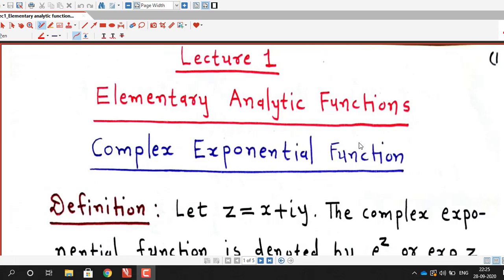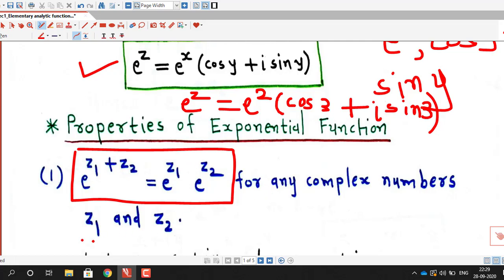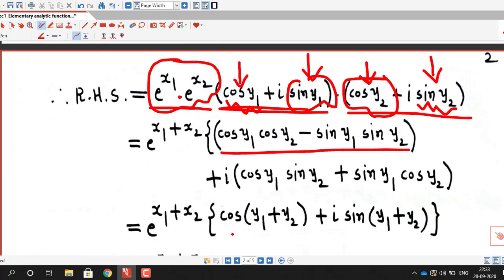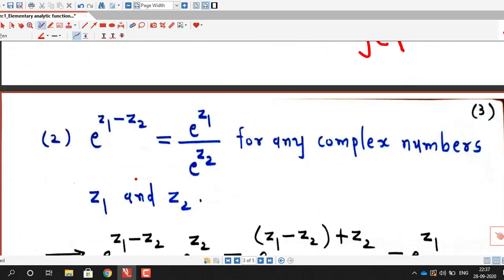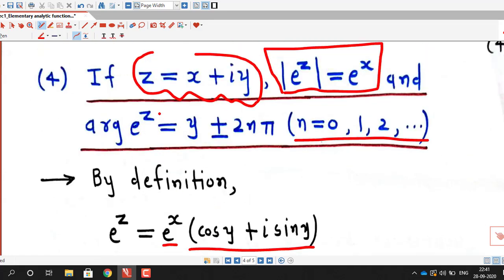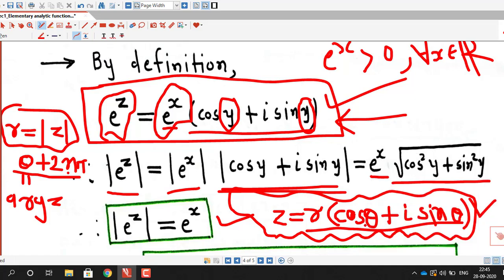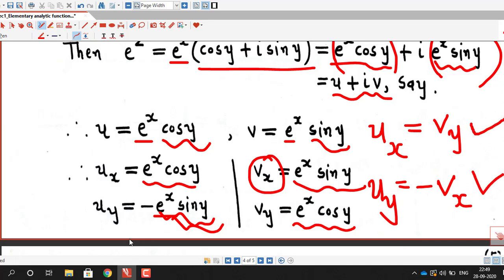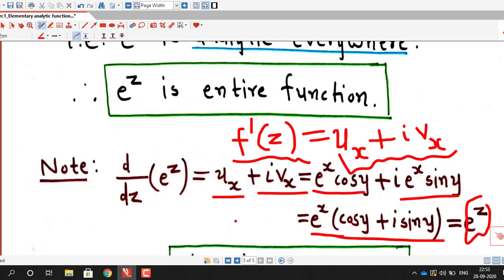Lec01/Elementary Analytic Functions/Exponential Function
In this lecture, complex exponential function is defined and its properties are being discussed.